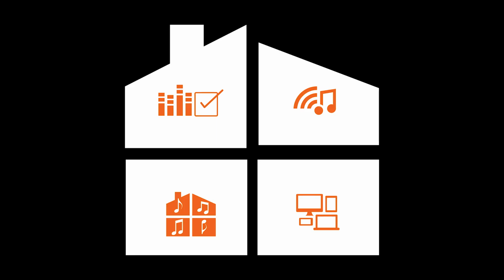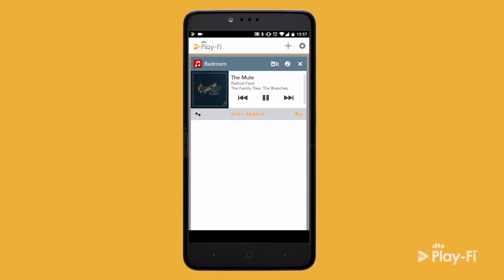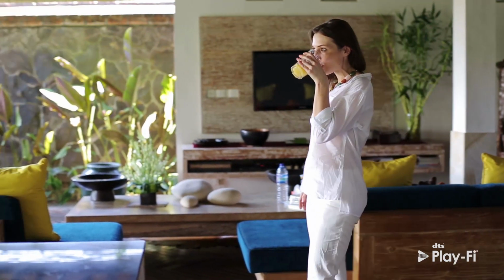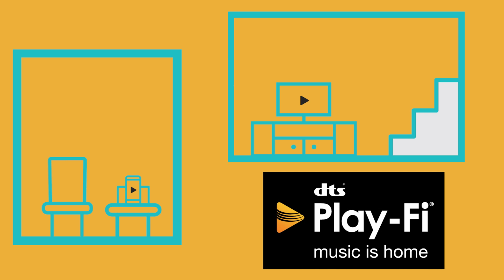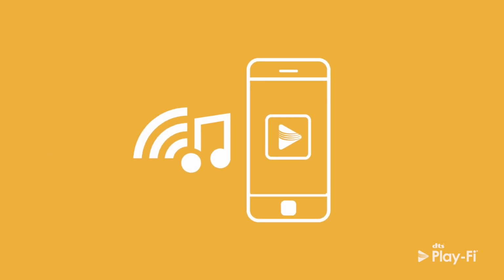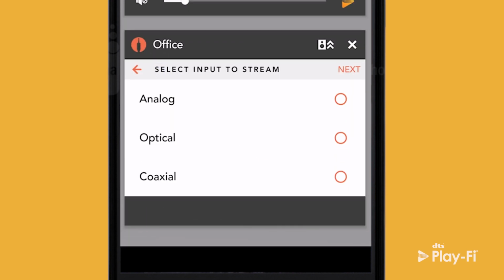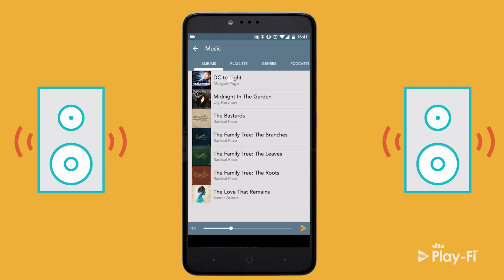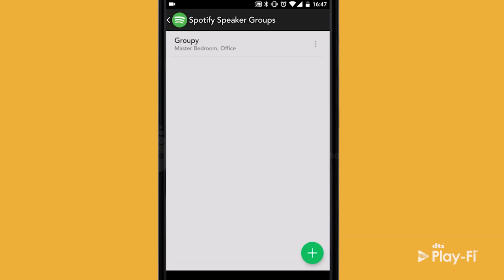How to use the DTS Play Fi app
Streaming music throughout your home is easy with DTS Play Fi! In this video we go through a detailed description of how to set everything up.

Skip to:
Intro - 0:00
MultiRoom - 1:17
Groups - 2:00
Switch - 2:45
Add Zone - 4:06
Audio Formats - 5:05
Line In - 6:11
Stereo Pair - 7:10
Spotify Connect - 8:01
Spotify Groups - 8:50